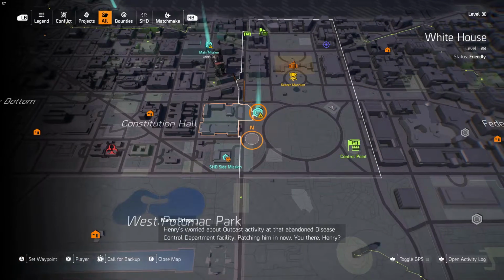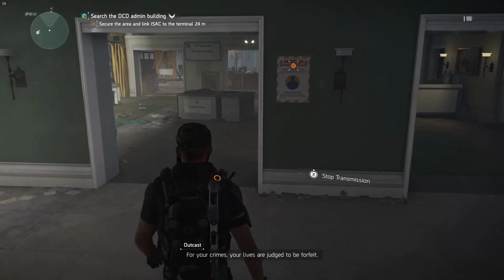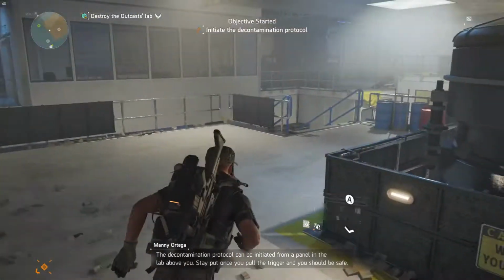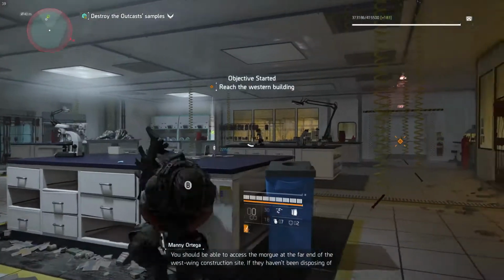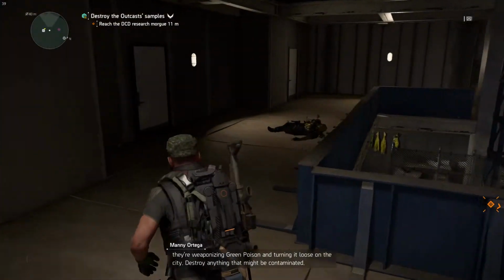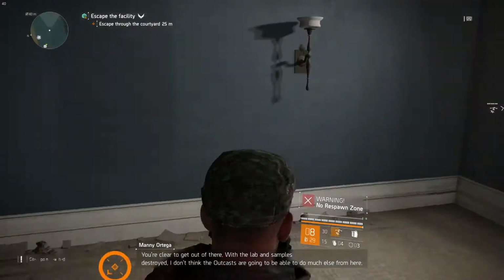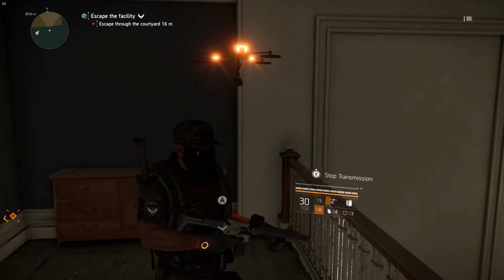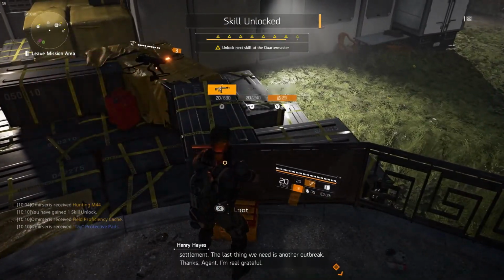Tom Clancy's The Division 2 [No Commentary Gameplay / Walkthrough Part 25]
Tom Clancy's The Division 2 is an online action role-playing video game developed by Massive Entertainment and published by Ubisoft. The sequel to Tom Clancy's The Division (2016), it is set in a near-future Washington, D.C. in the aftermath of a genetically engineered virus known as "Green Poison" being released, and follows an agent of the Strategic Homeland Division as they try to rebuild the city. The game was released for Microsoft Windows, PlayStation 4, and Xbox One on March 15, 2019. It received generally favorable reviews from critics, with most noting it as an improvement over the first installment.

The Division 2 is set after the events of Tom Clancy's The Division, in a world devastated by Green Poison, a potent smallpox strain engineered and released in New York City by an environmental terrorist. Green Poison became a pandemic, resulting in casualties and chaos on a global scale. Facing imminent social collapse, the United States government activated a contingent of domestic sleeper agents called the Strategic Homeland Division (SHD), or "The Division", to preserve order and continuity of government. Division agents leverage advanced technology and wide autonomy to deal with threats as they see fit. They are supplemented on the field with an advanced A.I. system called ISAC.

By the beginning of The Division 2, most government and military personnel have evacuated Washington D.C., which has descended into lawlessness. The White House is controlled by local Division agents and a coalition of first responders called the Joint Task Force (JTF), working to protect civilians and reestablish order. However, most of Washington D.C. has been carved into territories controlled by three competing militias: the Hyenas, a loose coalition of gangs, criminals, and anarchists taking advantage of the chaos for amusement and profit; the Outcasts, fanatical survivors of severe quarantines during the onset of the pandemic, seeking revenge on those they believe responsible for their imprisonment and eventual infection; and the True Sons, a highly organized and ruthless group of disgruntled JTF, US Armed Forces, and paramilitary mutineers led by Colonel Antwon Ridgeway, who believes that security can only be restored through brutal authoritarianism.

Additionally, the Acting President of the United States, Andrew Ellis, is considered missing or killed in action since Air Force One crash landed near Capitol Hill.

This video was made to share the wonderful experience I had with you guys, my few but loyal fans. I am thinking of uploading walkthroughs, like this one, if you guys like the video enough. Regardless, I am having a blast with the game, and will upload a part 25 onwards, if I play more.

The apps that I used that helped me put this video together are , InShot , Phonto , Pixelflow ,  (additonal applications I used ) YouTube studio , and TubeBuddy.

This video was made to help you guys out , and help you play the game a bit better.

A full disclaimer about the gameplay you guy are looking at , there is no commentary in the background.

I am Kutlwano_Mfisa, and my crew / clan name is Anxiety Rules III, and our crew leader is Phemelo_Younger.